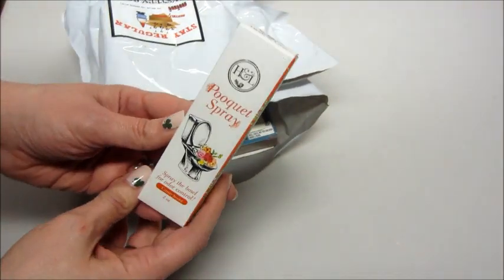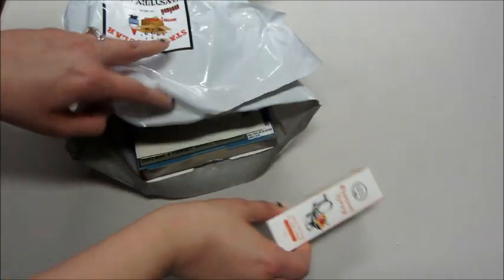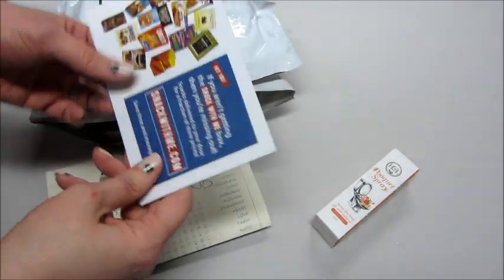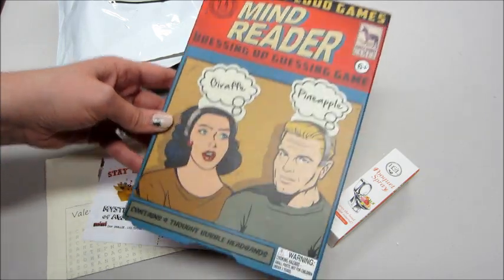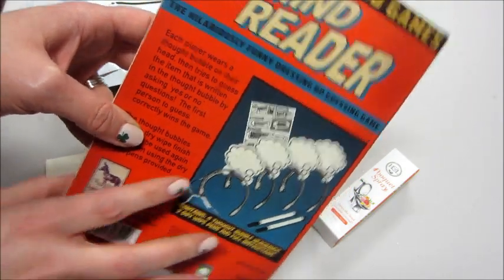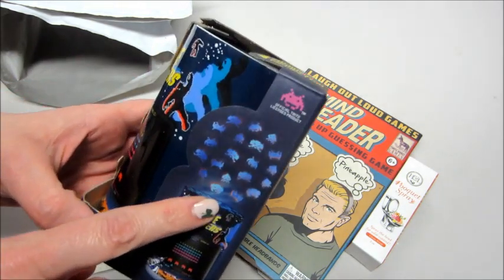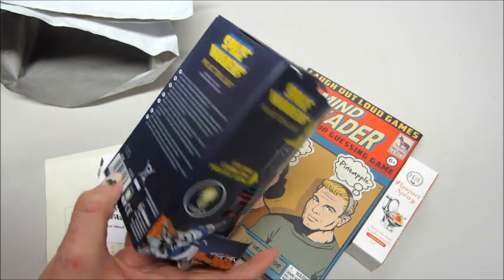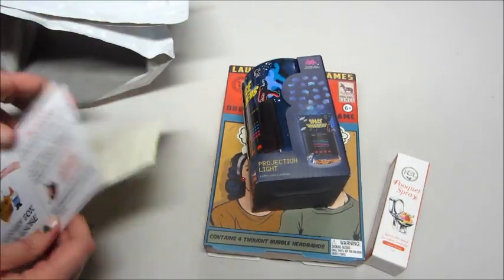Mini Mystery Box of Awesome - February 2019!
The Products: The products you receive are a complete mystery! There’s no theme and items are pretty much gender neutral.

They even have a mystery box of awesome for dogs!!  For $12.99 a month you can get a bag of mystery products for your pup.

What's on my nails? Irish You Luck